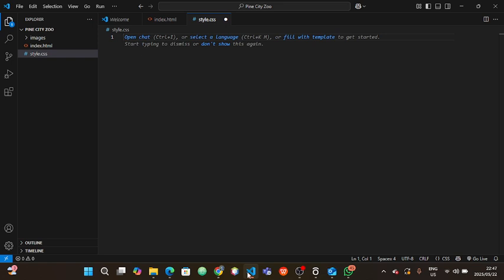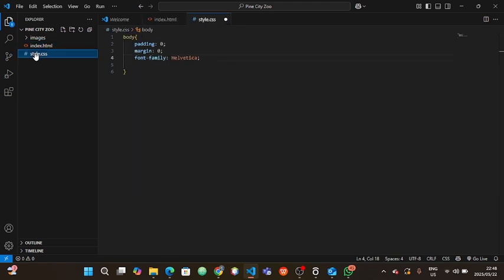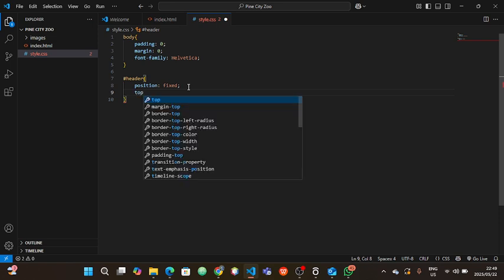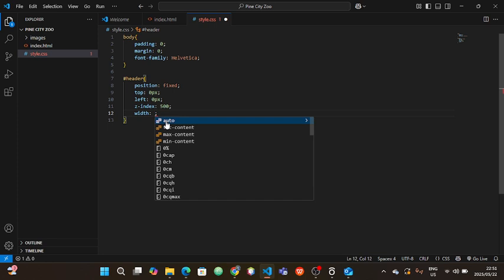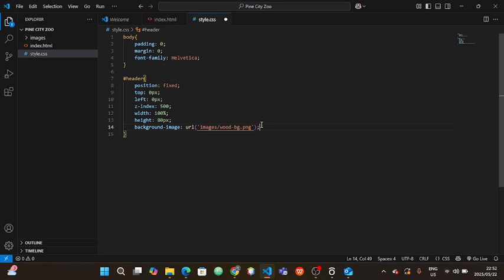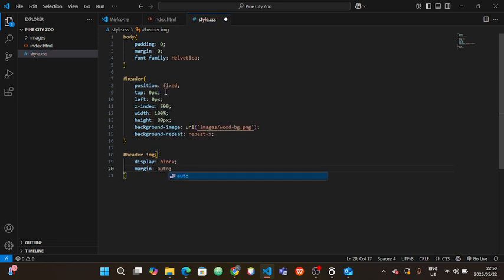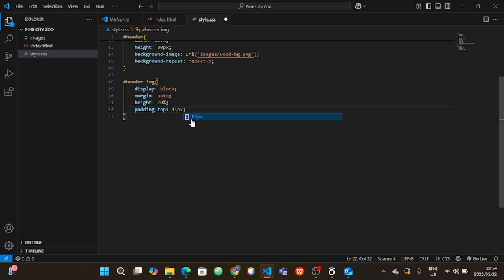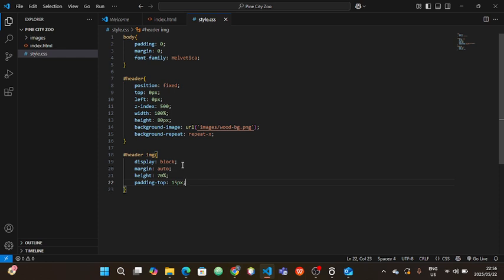Week 3 lesson 3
Hey everyone! 👋
I just wanted to say a quick sorry for the silence over the past few days (Monday to Thursday). We’re currently on Week 3 of the FNB App Academy program, and things have been super busy with school work and other responsibilities.

Thank you for your patience and continued support — I haven’t forgotten about you!